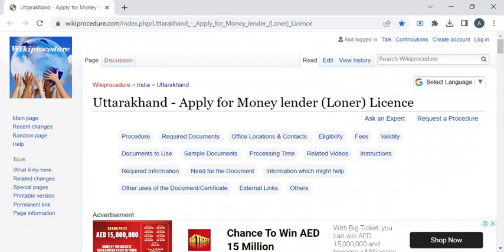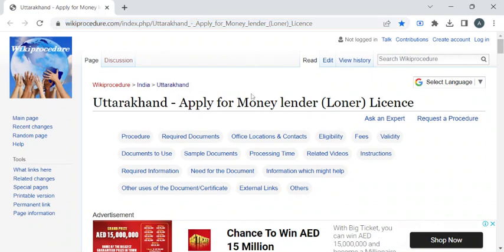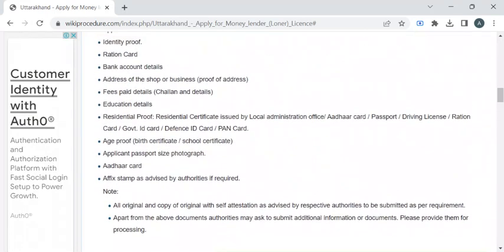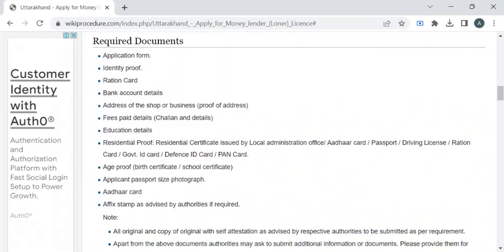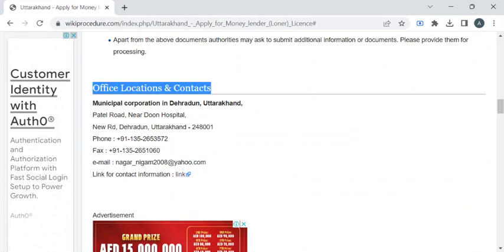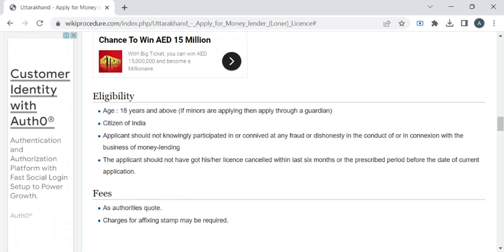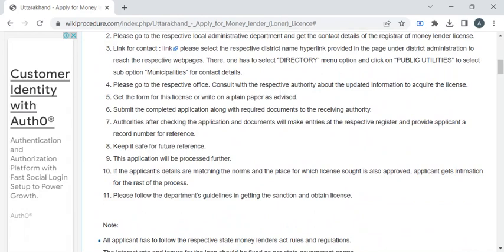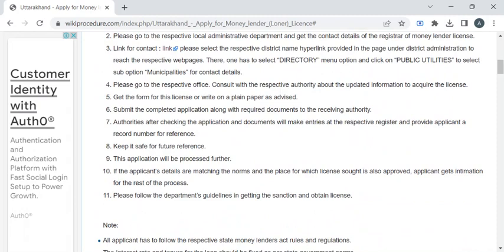Uttarakhand - Apply for Money Lender Licence (Online)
This video provides you information related to Money Lender/Loaner License in Uttarakhand.